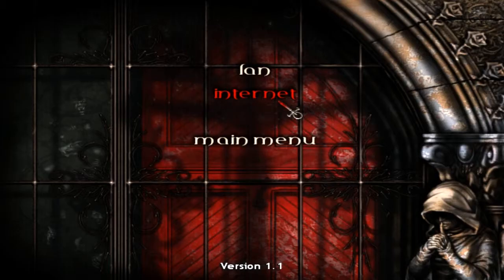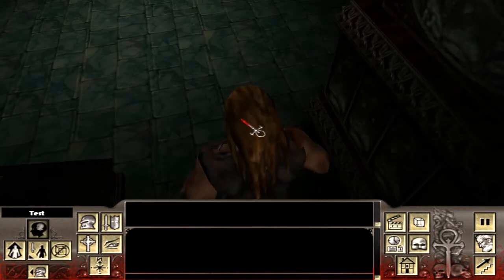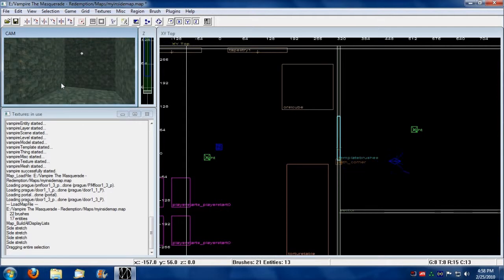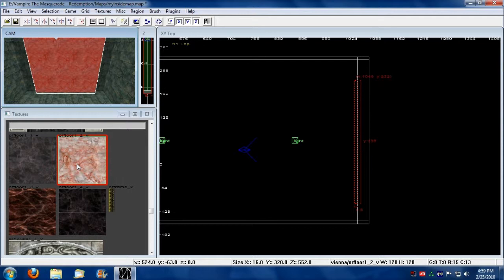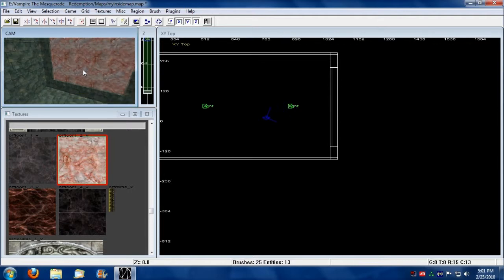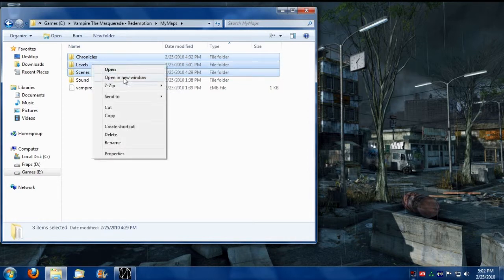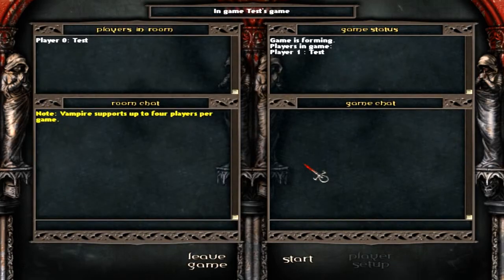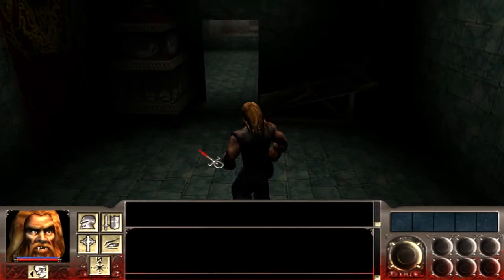[Nod SDK] Big o' Mapping Tutorial (Part 10)